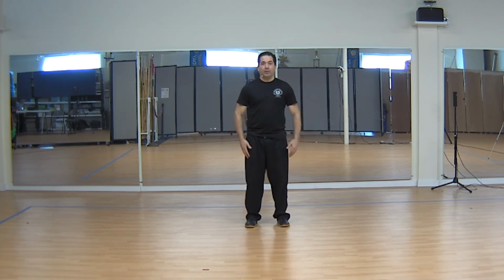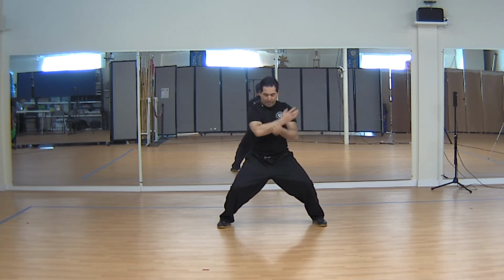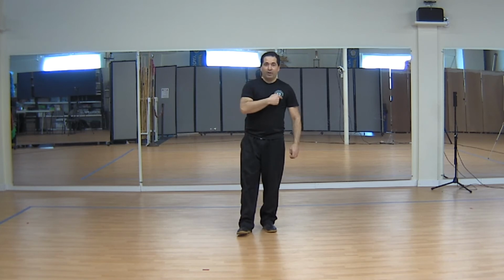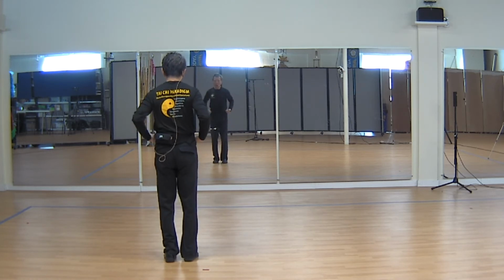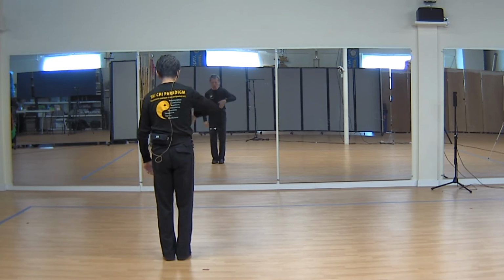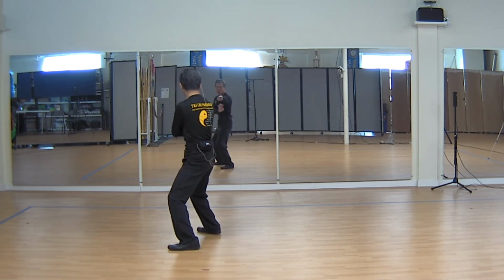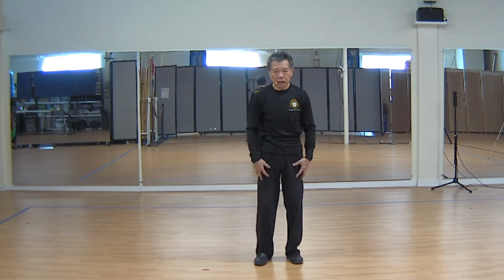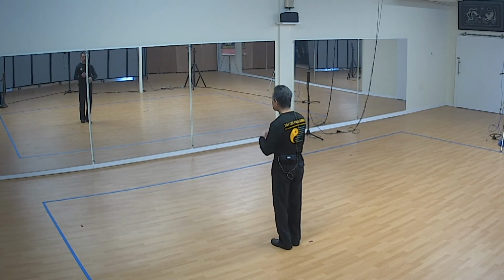All ages and adult Hung Kuen Kung Fu class Beginner/intermediate :iv from CCMAA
Join us Live as we bring Hung Kuen Kung Fu to your home! Follow along with us!